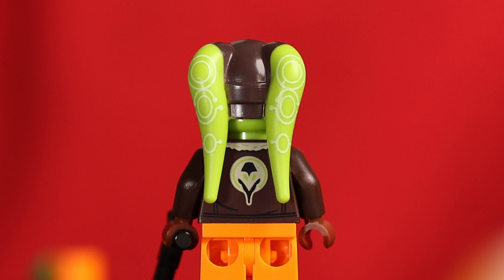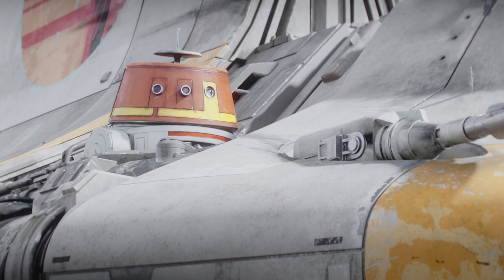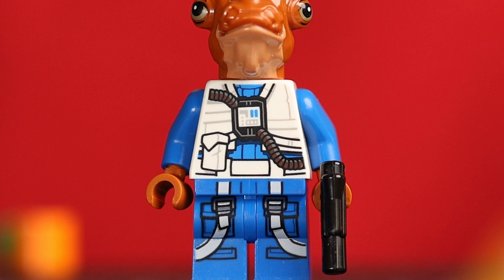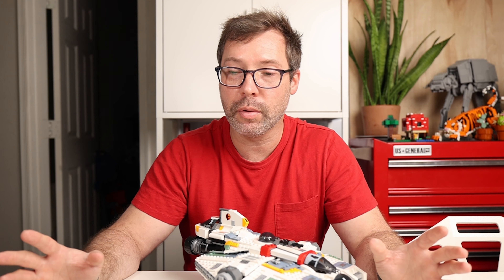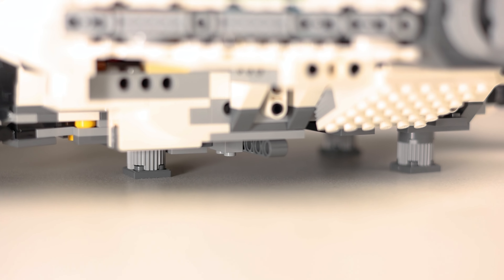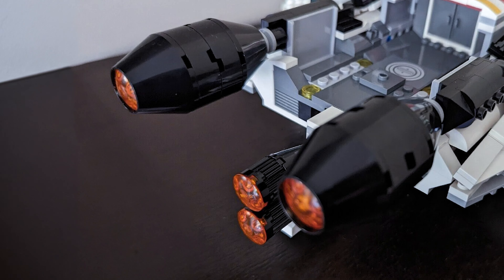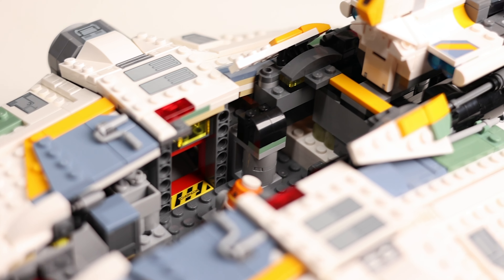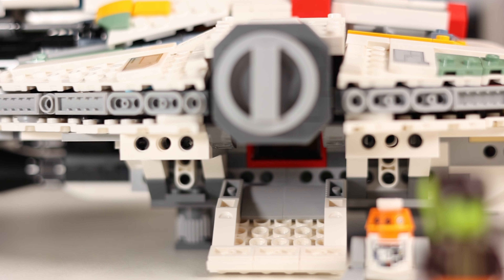Lego Ghost & Phantom II REVIEW / Did they mess it up?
The largest and most impressive set from the Disney Ahsoka series is a ship called the Ghost. First seen in the animated series Star Wars Rebels, this is the first time we've seen this ship or its captain, Hera Syndulla, in live action.

Lego's first attempt at creating the Ghost was back in 2014 for the animated show, but back then it was sold separately from its paired shuttle, the Phantom II. In 2023 Lego is wrapping them both together in a single set. Is it one of the best sets of the year, or should you save your money?

75357 Ghost & Phantom II
1394 Pieces
$160 US